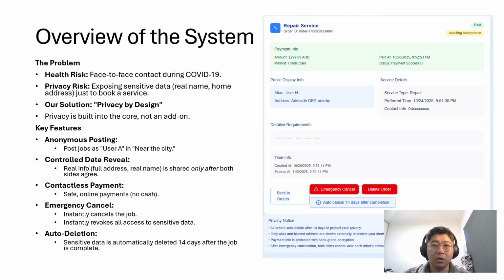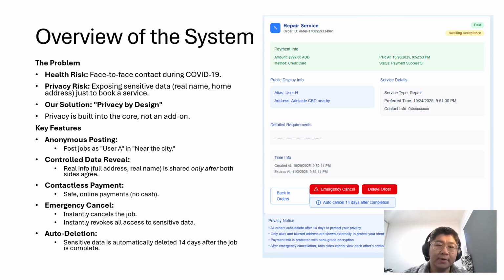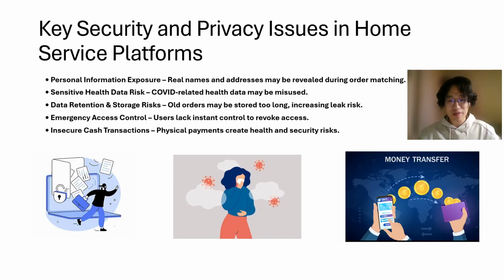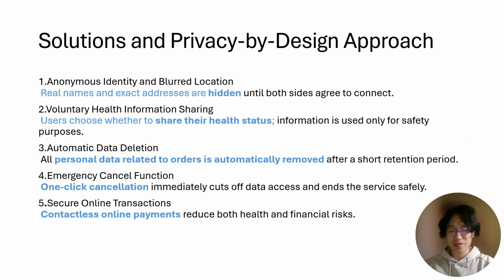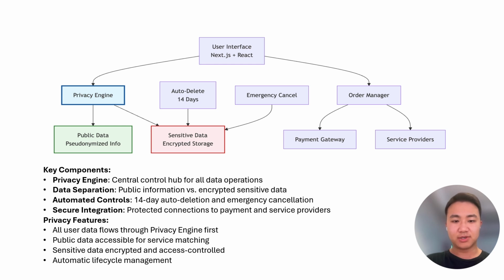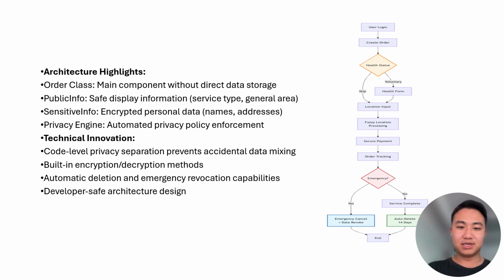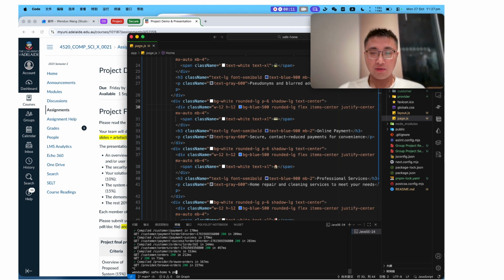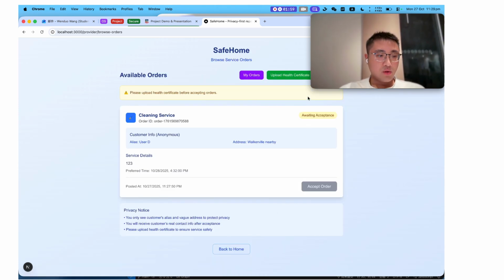Project Demo & Presentation group 9